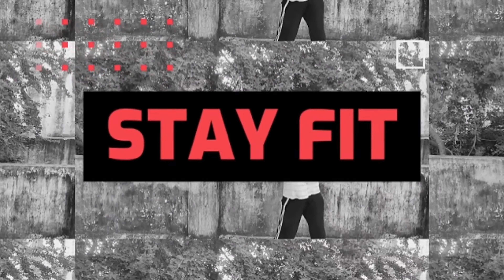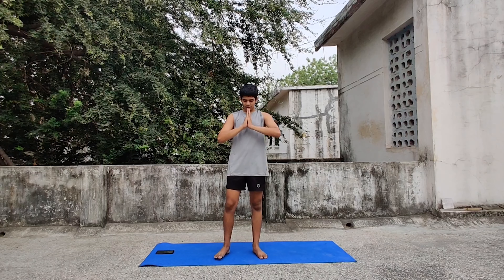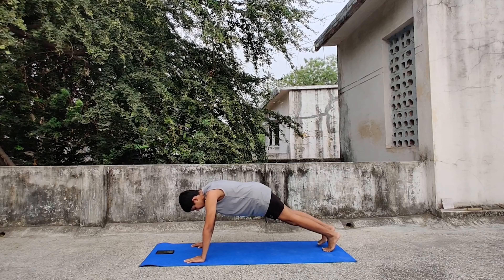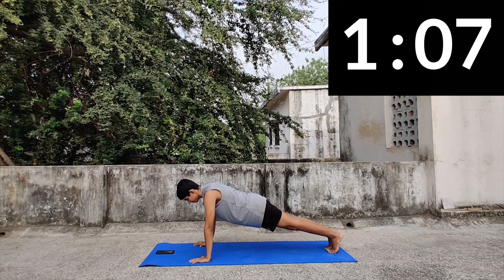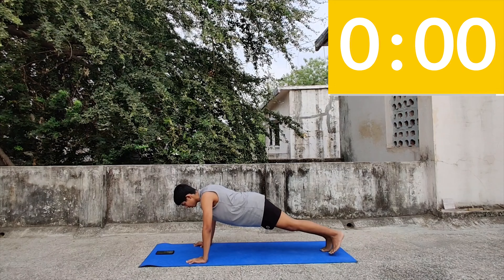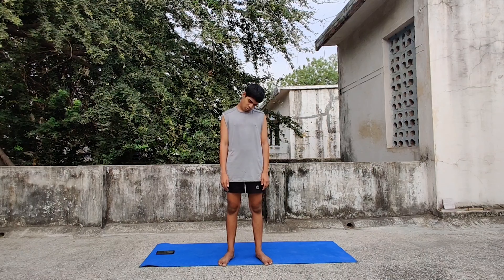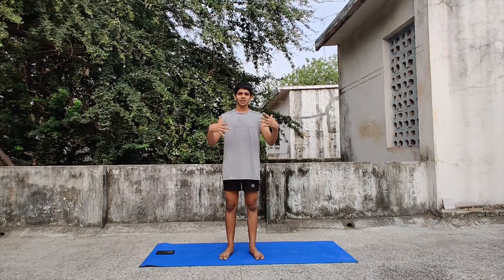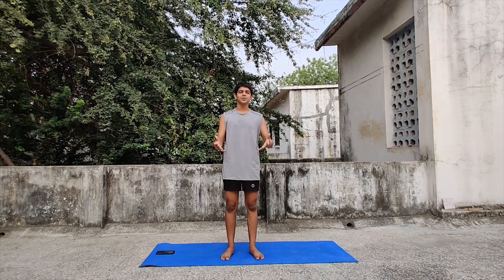Day 13 || 30 Day Plank Challenge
Day 13 of 30 Day Plank Challenge
Join us as we move towards accomplishing an astonishing 5 minute plank hold.

We will practice the following planks today -
💠Basic Plank   -    30 sec
💠High Plank    -    40 sec
💠High Plank with Toe Taps    -    30 sec

Song   -    Unstoppable
Artist  -   The Score
UMG (on behalf of Universal Records); UMPI, AMRA, Kobalt Music Publishing, UNIAO BRASILEIRA DE EDITORAS DE MUSICA - UBEM, CMRRA, LatinAutorPerf, UMPG Publishing, ASCAP, LatinAutor - UMPG, LatinAutor, and 22 music rights societies

Regards
WellBeing